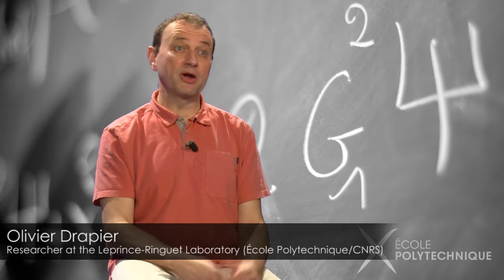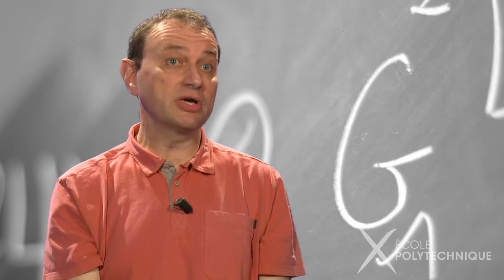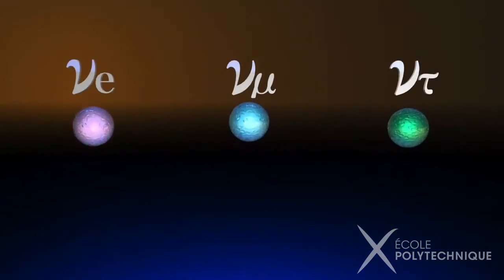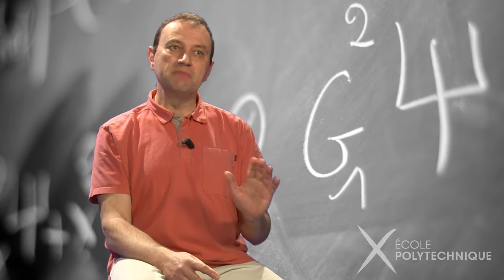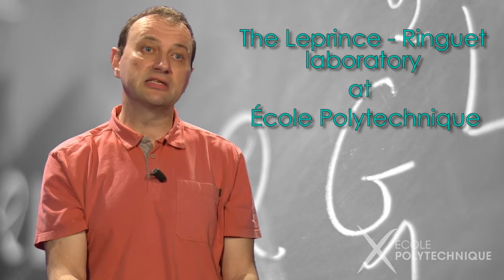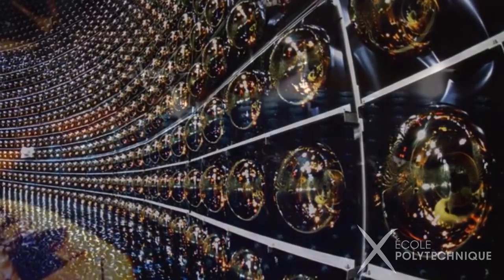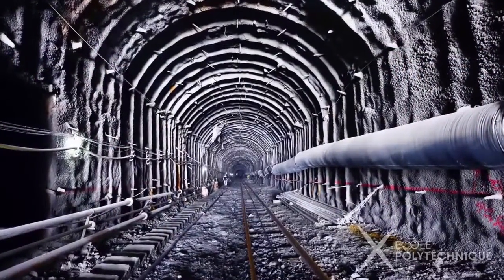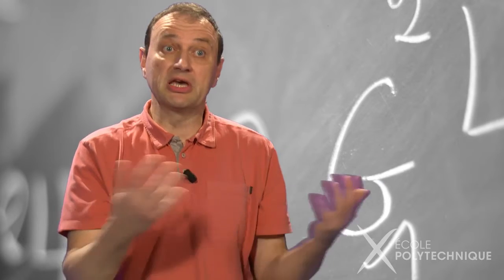The neutrino, a mysterious particle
Olivier Drapier, Director of Research at the CNRS working at the Leprince Ringuet Laboratory, presents his research on neutrinos in three minutes in this "Labshot" video.